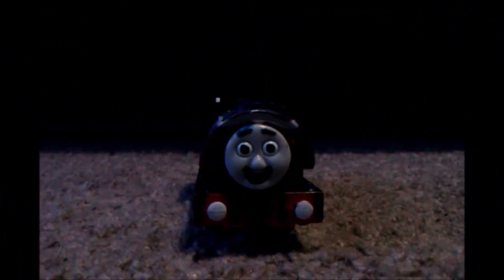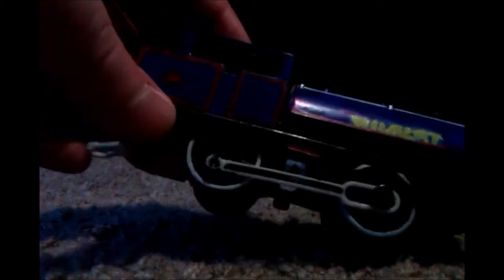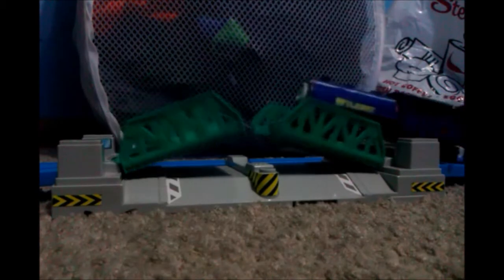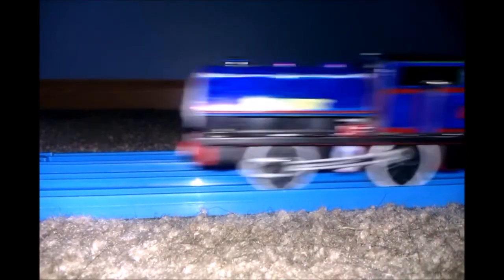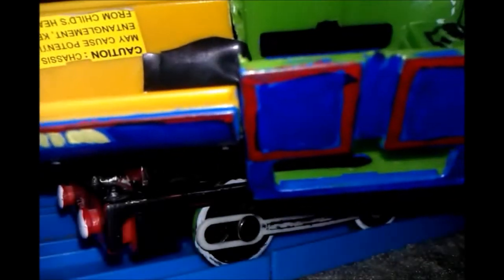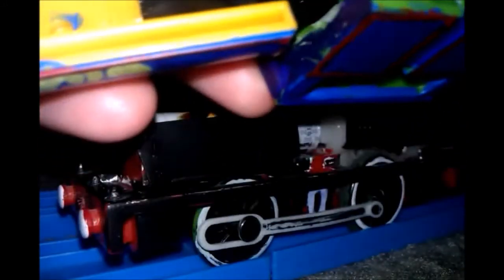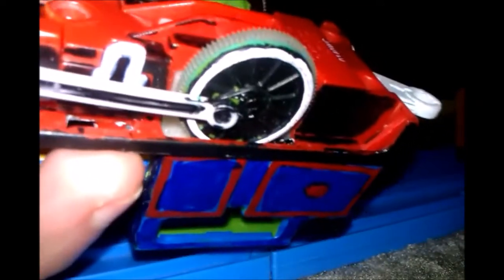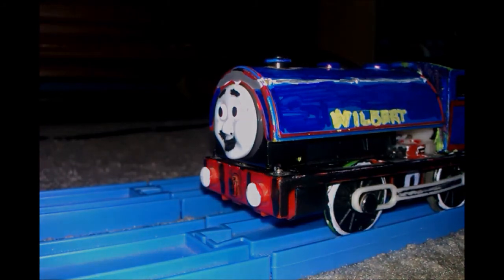TrackMaster Custom Wilbert Review and Run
A review of an engine from the Dean Forest Railway who came to help on Sodor for a while.